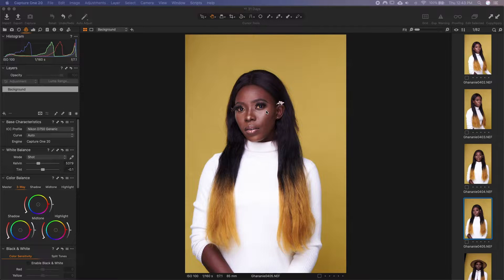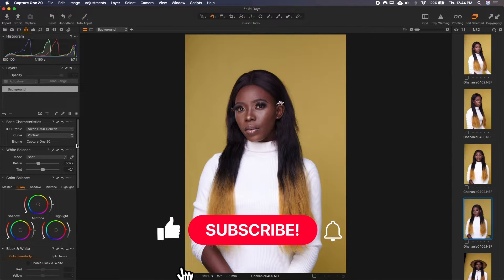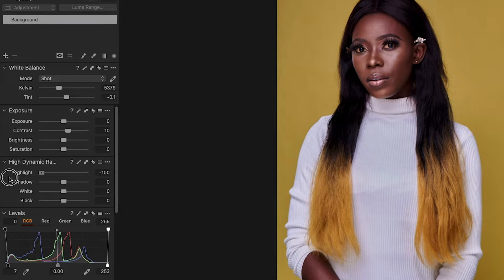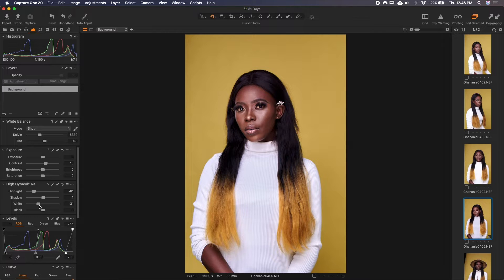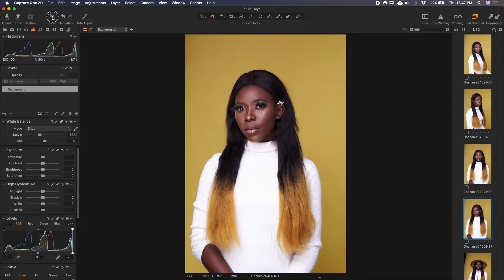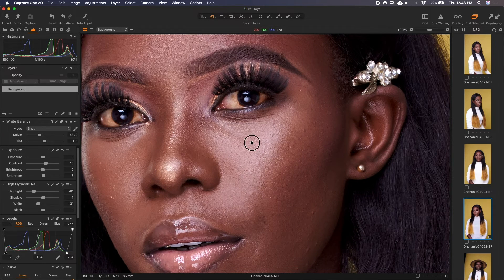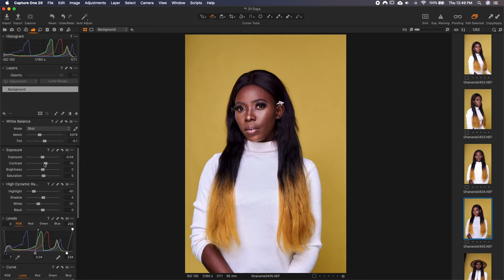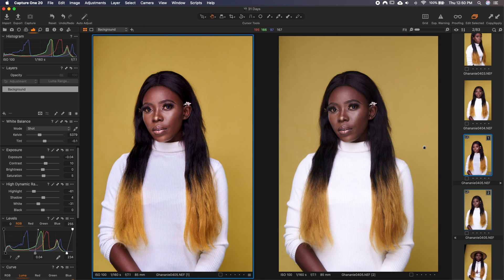Capture One 20: Basic Editing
In this episode I’ll take you through my basic editing in capture one 20. This is how I raw process images.